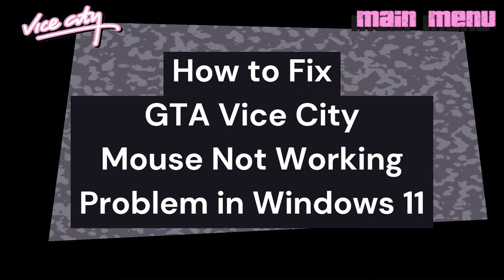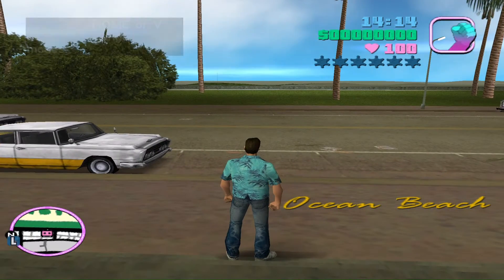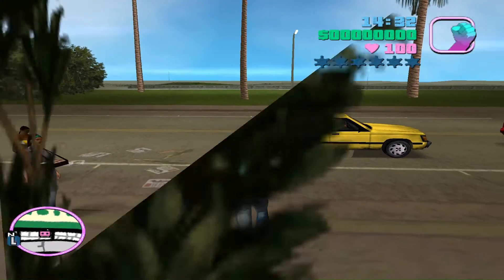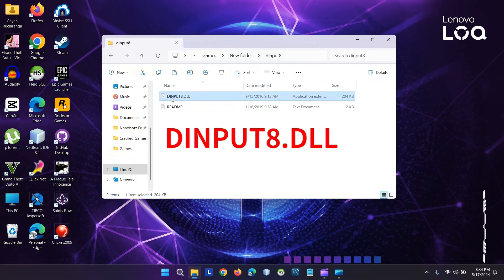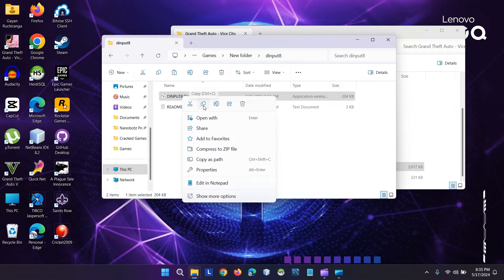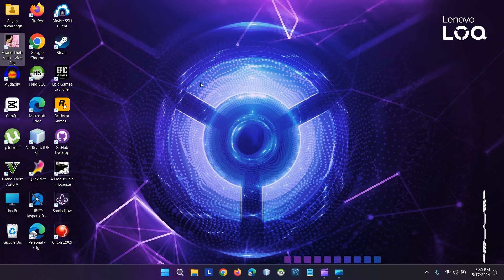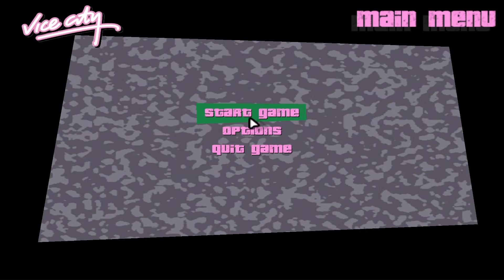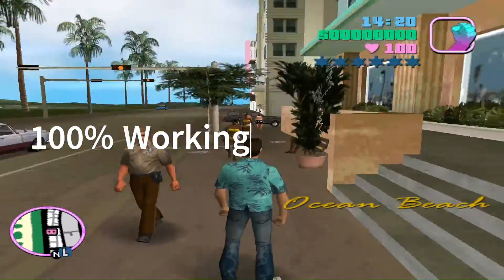How to Fix the GTA Vice City Mouse Not Working Problem in Windows 11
In this video, I will show you How to Fix the GTA Vice City Mouse Not Working Problem in Windows 11.